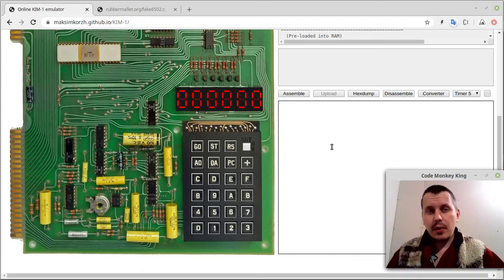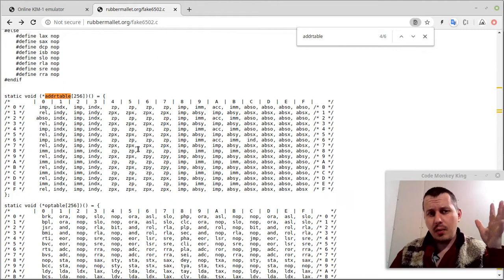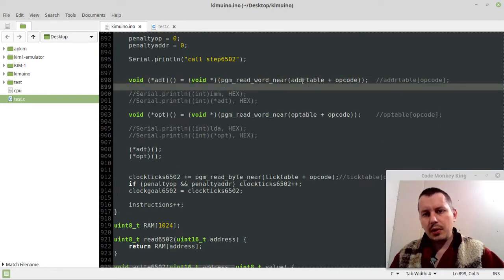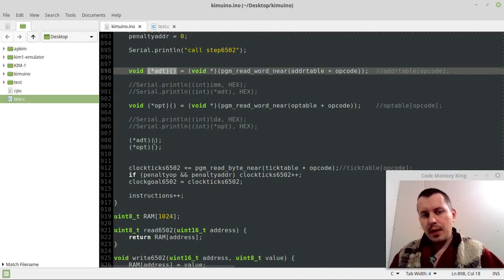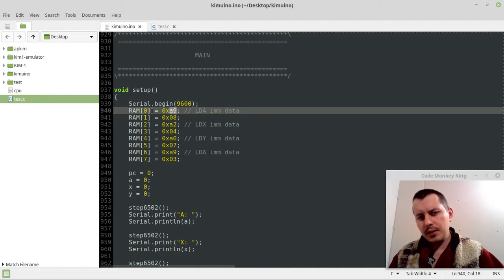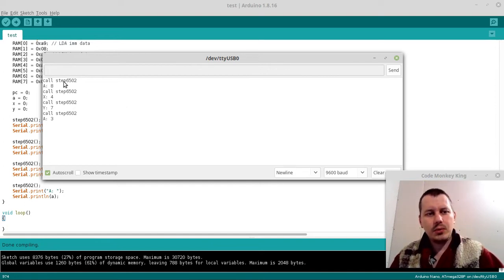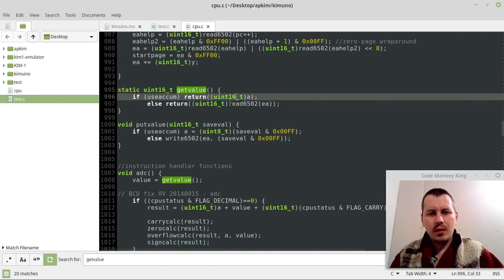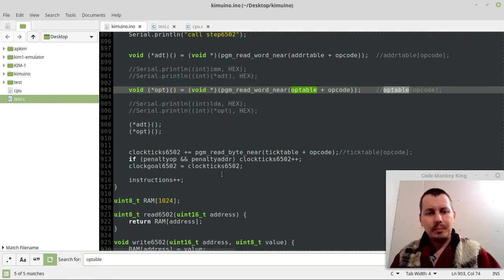Running 6502 CPU emulator on arduino with function pointer table stored into PROGMEM